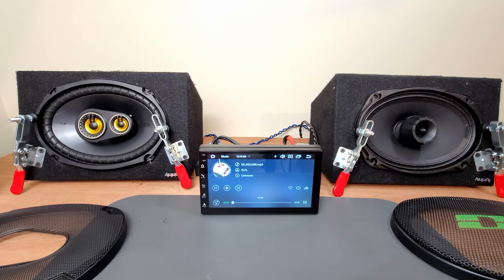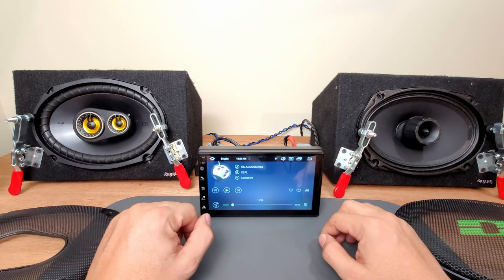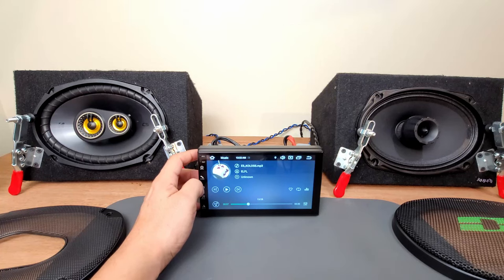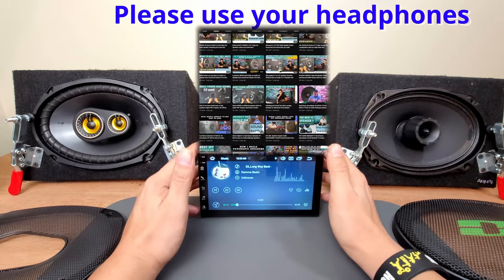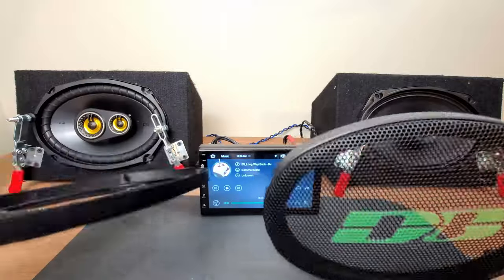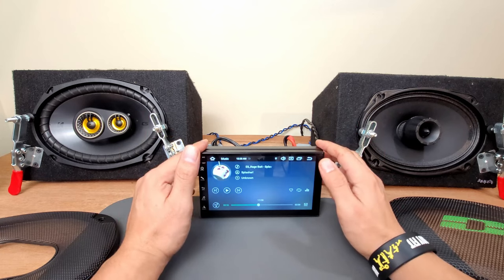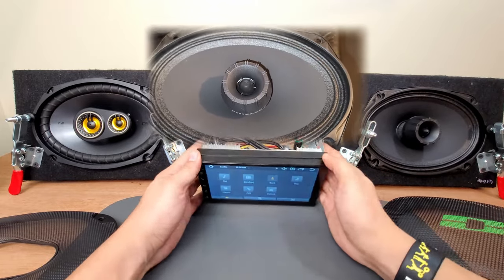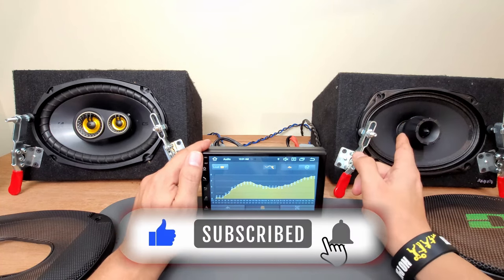Deaf Bonce Apocalypse 6X9 vs. Kicker CS 6x9 Ultimate Showdown! Which 6x9 Speaker Wins? Best 6x9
🔊 Unleash the Power of Sound with Deaf Bonce Apocalypse 6X9 Coaxial Speakers vs Kicker CS Series 6x9 Inch Coaxial Speaker! 🎶🚗
4G+64G 8 Core Double Din Car Stereo with Wireless Apple Carplay

🌟 **Deaf Bonce Apocalypse 6X9 Coaxial Speakers (AP-X69A) - High-Performance Marvels!**
About this item:
🔹 High-Performance Audio: Experience crystal-clear sound with 200 Watts RMS power and a whopping 400 Watts MAX power!
🔹 4-Ohm Impedance: Compatible with most car audio systems, these speakers deliver optimal performance.
🔹 Full Sound Range: Enjoy a wide frequency response of 80-20,000Hz, ensuring precision in music reproduction.
🔹 Easy Installation: Effortlessly enhance your listening experience with straightforward speaker installation.
🔹 Grills Included: Your investment is protected with included protective grills, ensuring long-lasting performance.

🆚 **Kicker CS Series 6x9 Inch Coaxial Speaker Pair - The Ultimate Audio Upgrade!**
About this item:
🔹 Remarkable Performance: The CS-Series delivers outstanding performance and ultra-clean bass with a heavy-duty motor/magnet structure and Extended Voice Coil (EVC) for deeper lows.
🔹 Universal Fit: Fit these Coaxial and Three-Way Speakers into nearly every make and model of vehicle with their reduced mounting depth.
🔹 Factory Sound Upgrade: Upgrade from your factory sound with a stamped-steel framework supporting a rigid polypropylene cone and zero-protrusion PEI tweeters.
🔹 UV-Treated Surround: The UV-treated poly-foam surround resists heat and direct sunlight, ensuring durability.
🔹 Neodymium Tweeter Magnets: Increased volume in high frequencies with neodymium tweeter magnets.

🎉 Whether you're a car audio enthusiast or looking for a sound system upgrade, this comparison provides the insights you need! 🚀🔊

👉Unleashing Sonic Brilliance: Fosi Audio BT30D Pro Hi-Fi 2.1 Amplifier In-Depth Review and Sound Test Urial

👉🔥 Epic Audio Showdown! Arylic S10 WiFi & Bluetooth 5.0 DAC vs. AIYIMA A01 Bluetooth 5.1 Power Amp 🎶 Urial

✅  About SPEED LIFE Mike Angels.

Welcome to LIFE IN SPEED- Your All-In-One Hub for Men's Interests! 🚗📱🔫

Discover a world of cars, electronics, guns, and everything that piques the modern man's curiosity. We've got you covered with:

🚗 **Car Reviews**: In-depth insights, road tests, and comparisons for auto enthusiasts.

📱 **Tech Spotlights**: Stay updated on the latest gadgets, gaming gear, and smart tech.

🔫 **Firearms Insights**: Dive into the world of guns with reviews, safety tips, and discussions.

👨‍🔧 **DIY & Lifestyle**: Explore DIY projects, grooming tips, and adventurous hobbies.

🚀 **Epic Adventures**: Join us for thrilling outdoor escapades and travel experiences.

Let's celebrate modern masculinity together, one exciting video at a time. Buckle up, and welcome to LIFE IN SPEED! 💪🚀

3. Credit the artist(s) of the track by including their social network links.

© LIFE IN SPEED Mike Angels